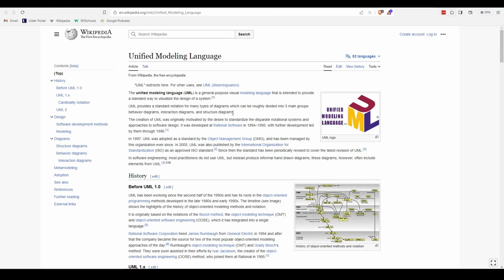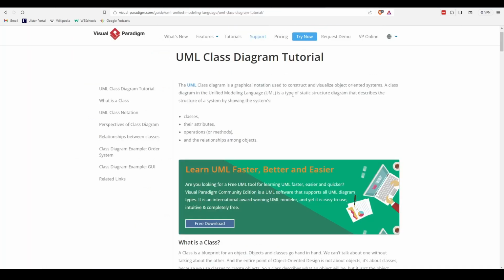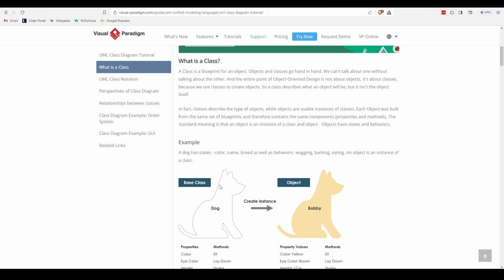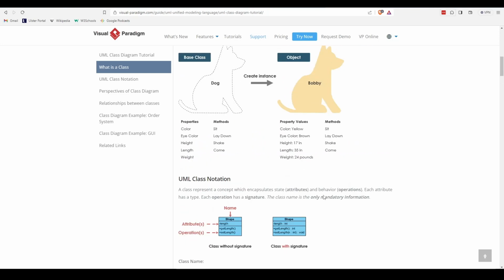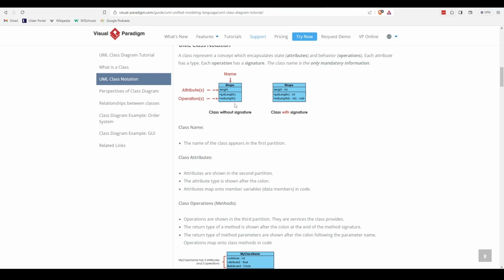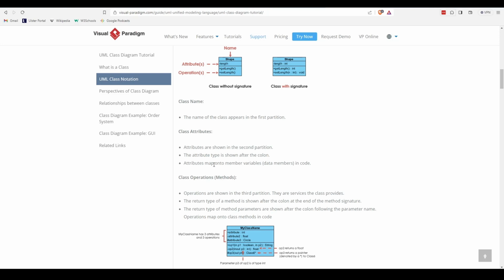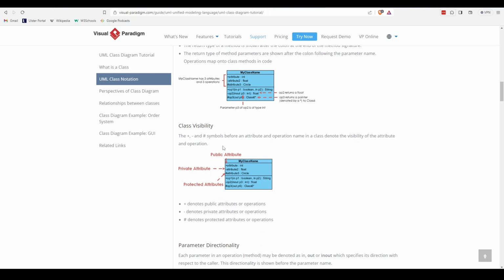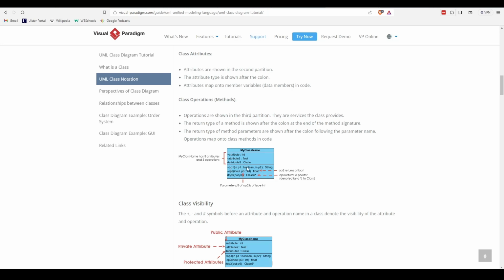Introduction to UML Class Diagrams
In this video, we briefly introduce UML class diagrams. These are useful for designing our system or documenting the classes in our system.